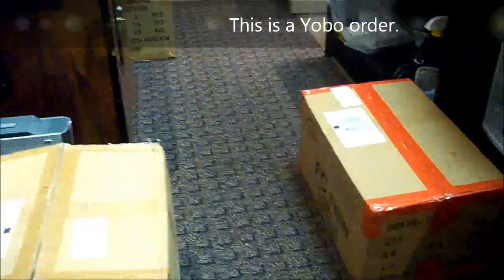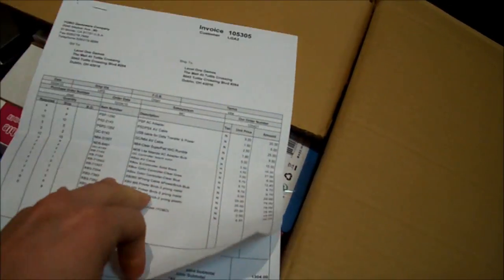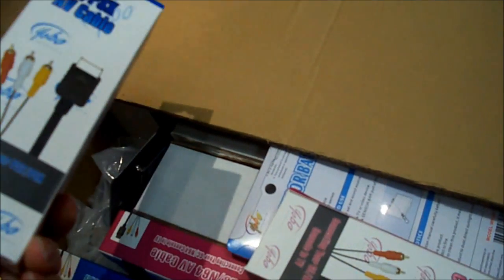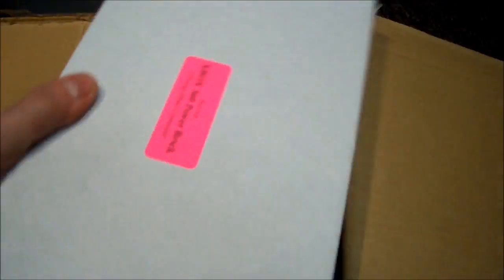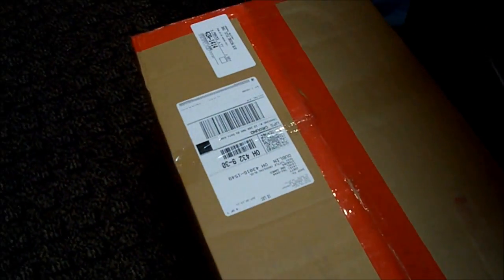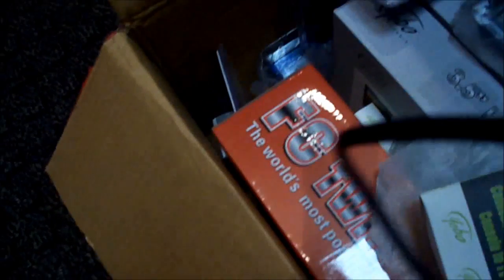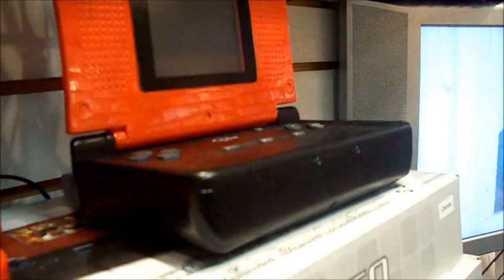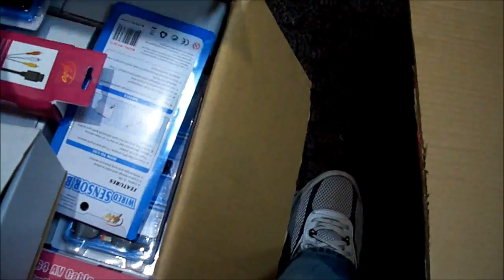187, when I get an order in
Got in a Yobo order and thought I'd shoot a quick video:)

Yes, I made a typo on Tedious at the end. oops! LOL